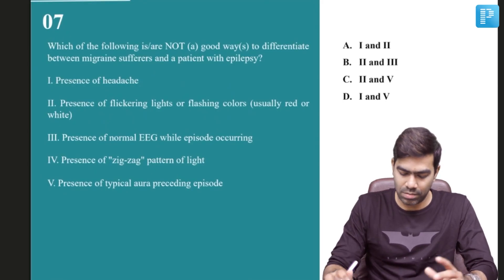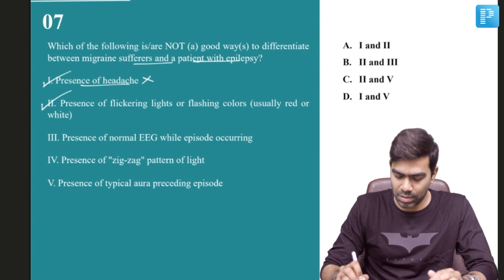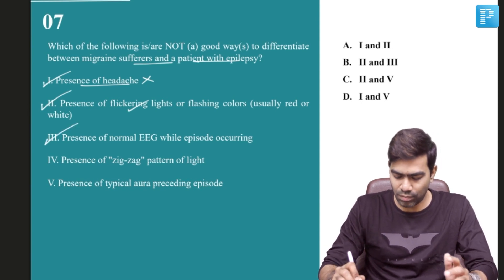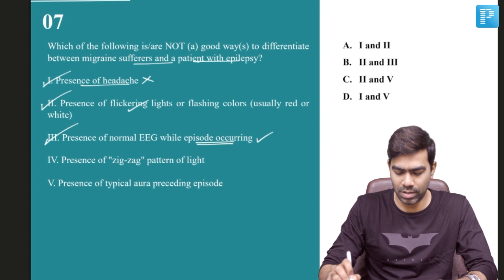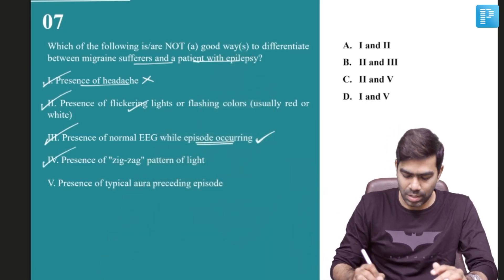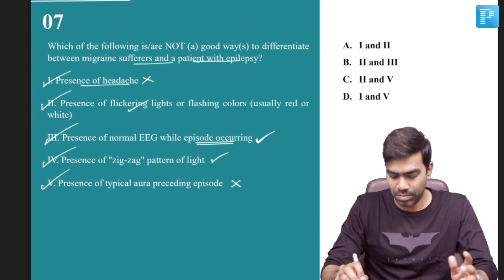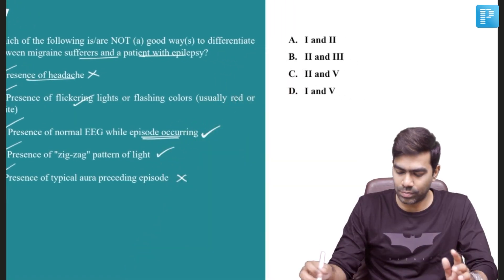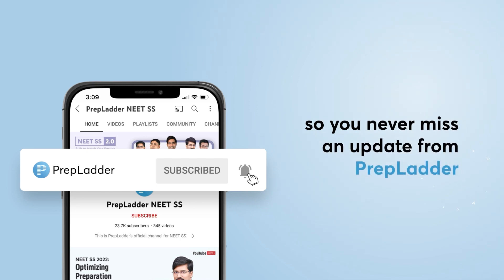Epilepsy by Dr. Dilip Kumar | PrepLadder NEET SS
In this video, watch Dr. Dilip Kumar deliver MCQ based on Epilepsy to help in the preparation of Super Specialty in Medicine.